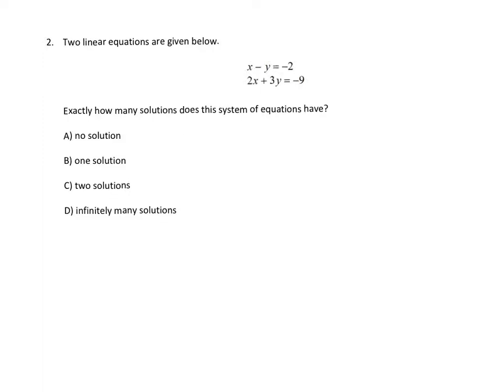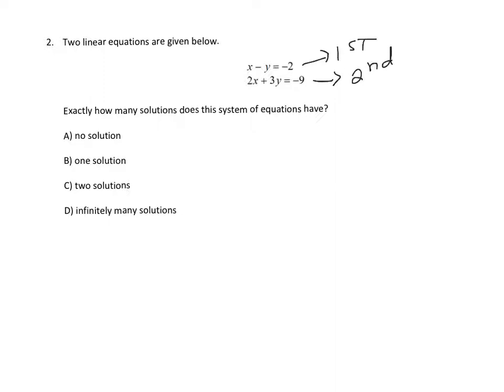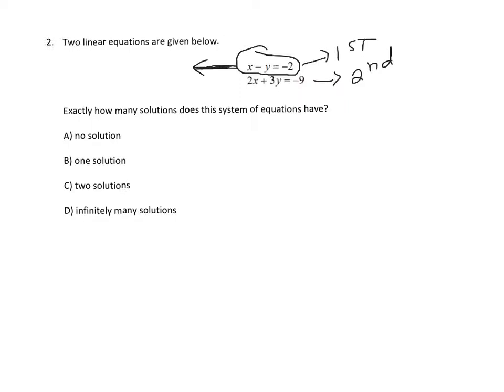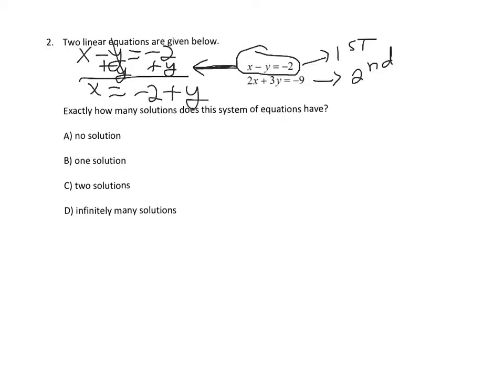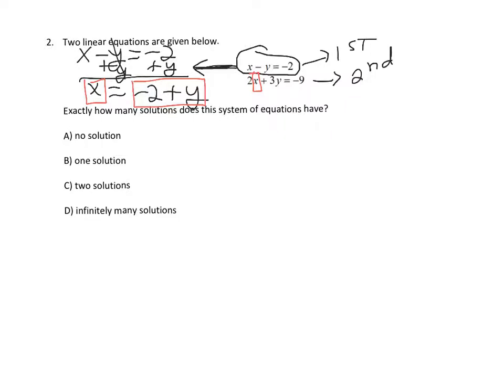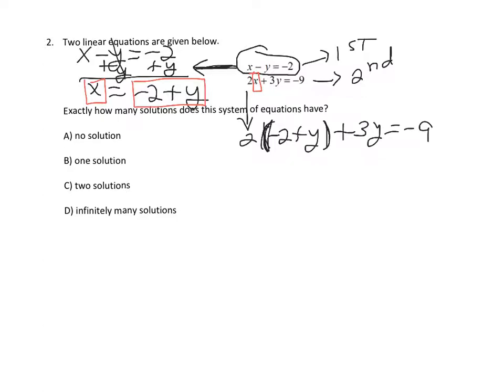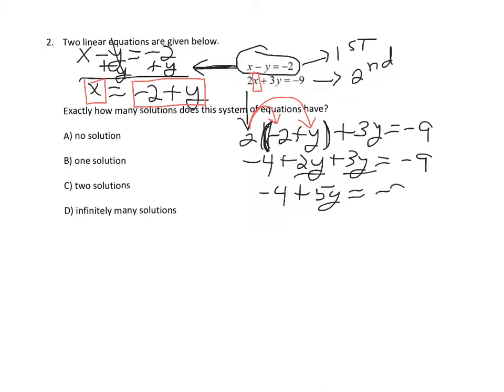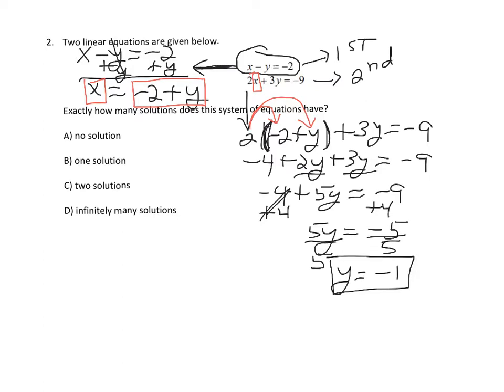UNIT 7 REVIEW #2 SOLVING SYSTEMS BY SUBSTITUTION